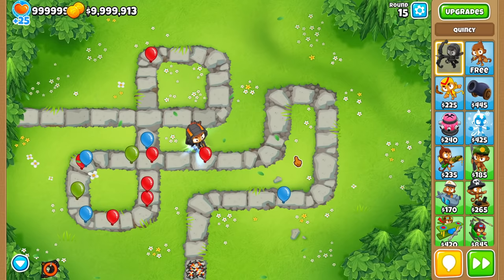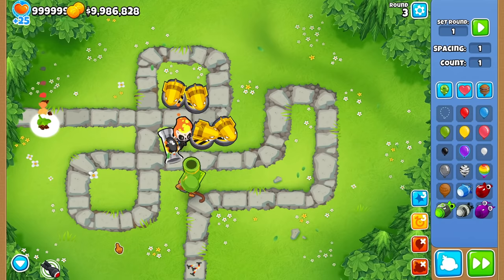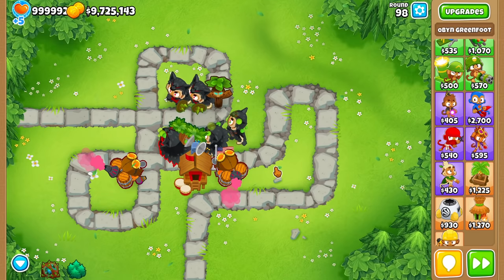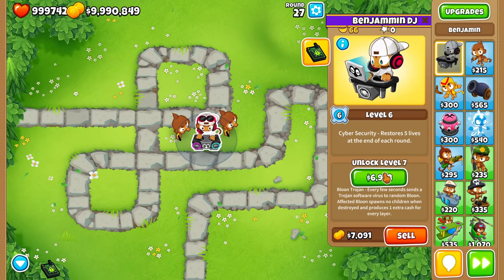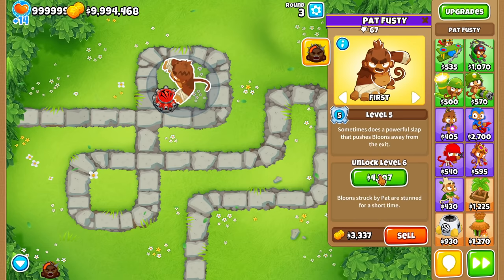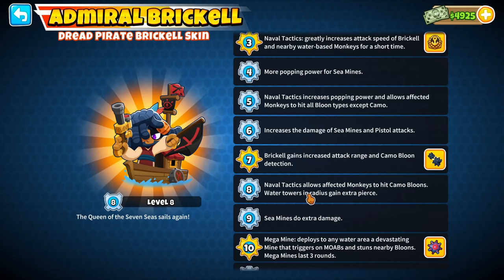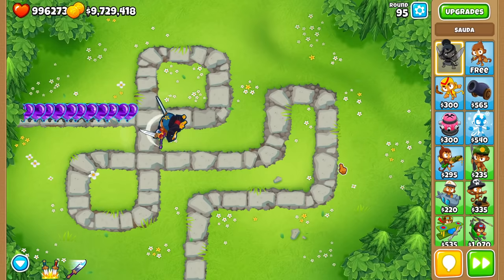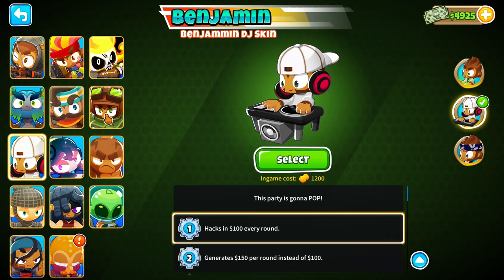BTD6 - All Heroes Explained!!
Tutorial BTD6 Heroes Today we show off all of the strengths and weaknesses of the heroes. Like if you enjoy! :) Bloons Tower Defense
00:00  Introduction
0:42  Quincy
02:28  Gwendolin
05:44 Striker Jones
08:09 Obyn Greenfoot
11:26 Geraldo
14:37 Captain Churchill
16:26 Benjamin
19:54 Ezili
22:43 Pat Fusty
24:58 Adora
27:48 Admiral Brickell
30:12 Etienne
32:37 Sauda
35:32 Psi
38:56 Recap